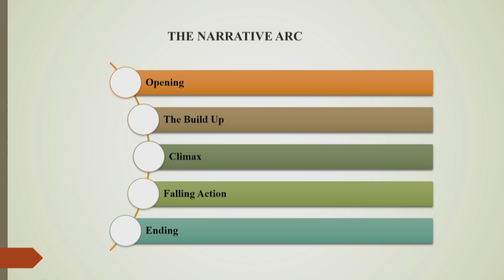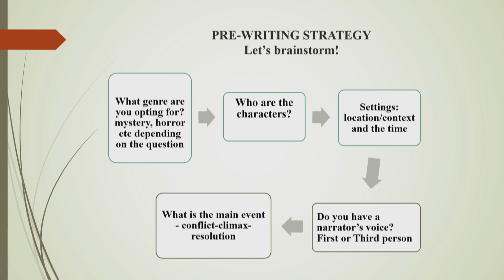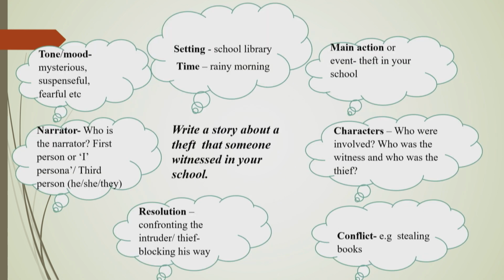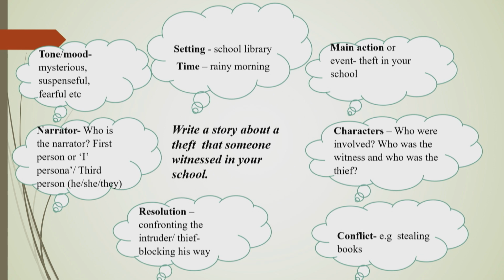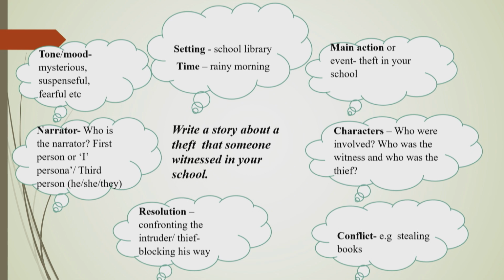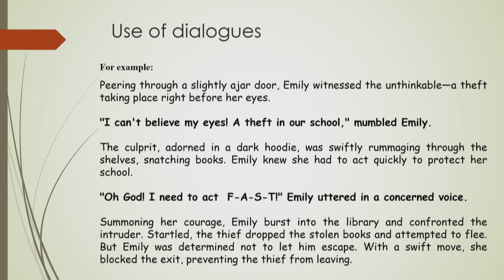English G10 Narrative Essay Writing Part 1